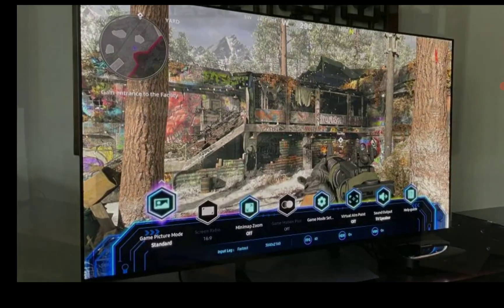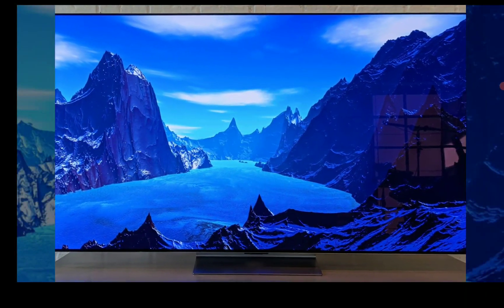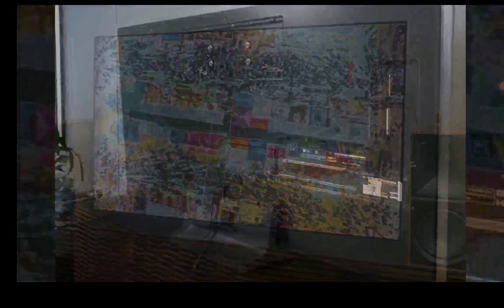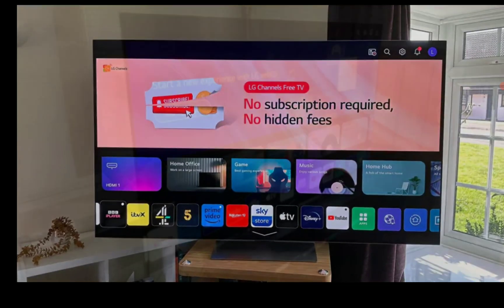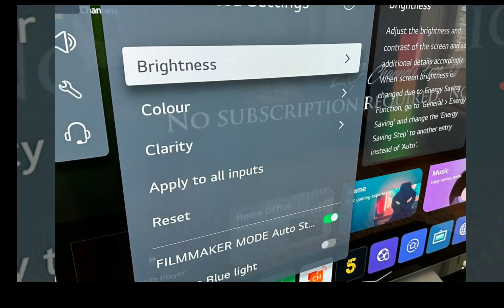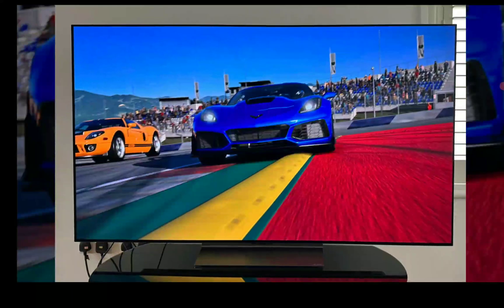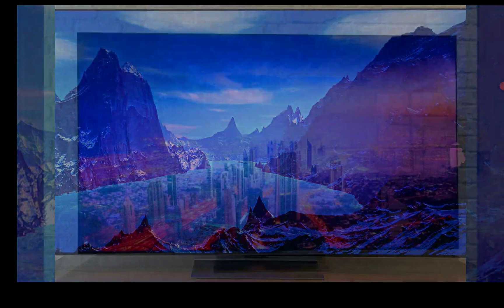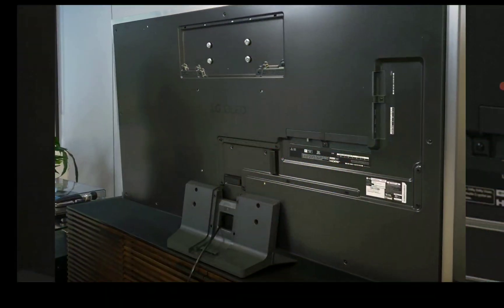LG & Samsung are both reviewing blue PHOLED for Next-gen OLED displays Samsung S95C, S90C, LG C3 TVs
Great Things you can Buy